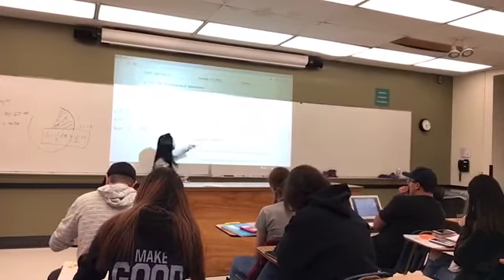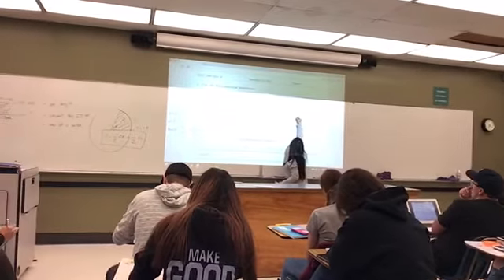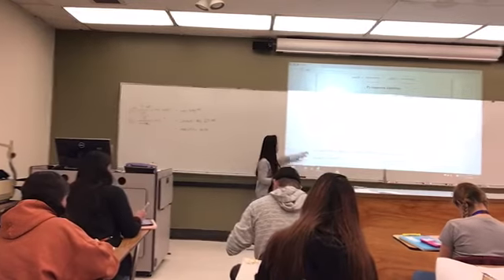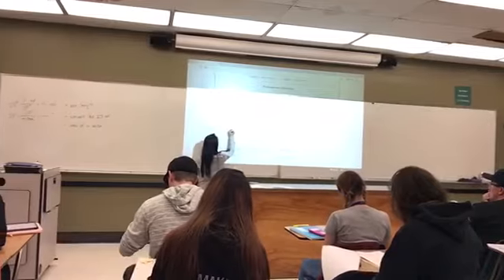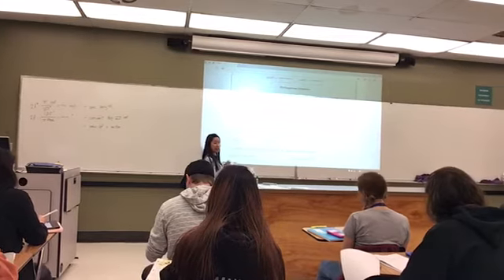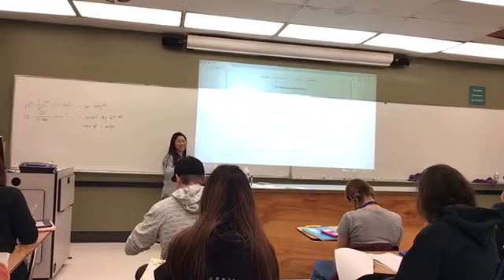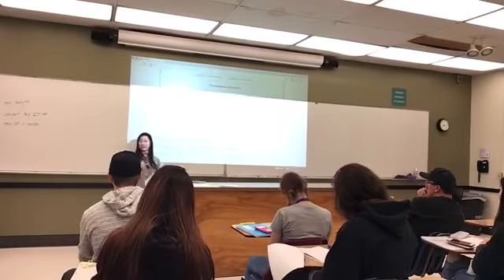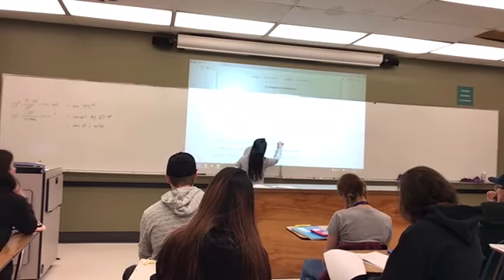Trigonometry: Right Triangles (10-minute version)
This is the 10 minutes demonstration of a typical class day where I lecture and send students to the board to solve classwork. The video was recorded on the second day of my class and we covered section 7.2 in the Sullivan book of Trigonometry, which was about the derivation of trigonometry through right triangles.